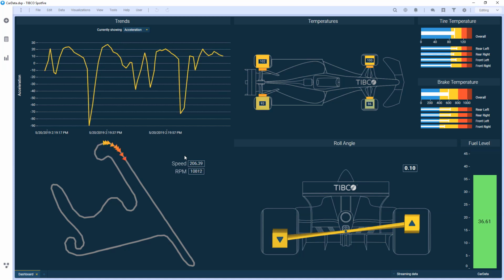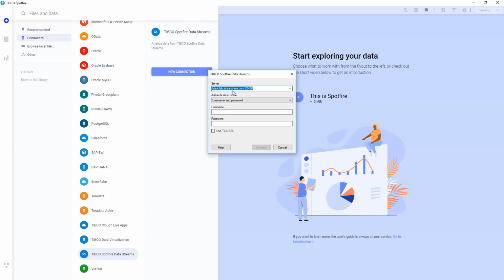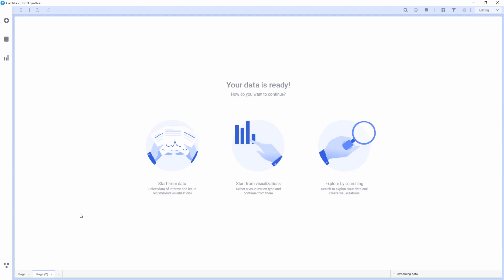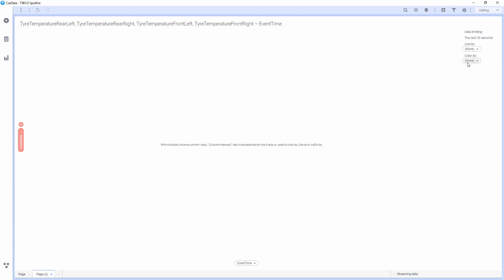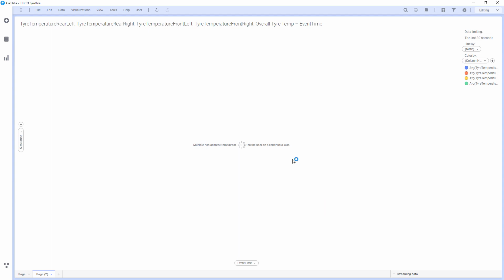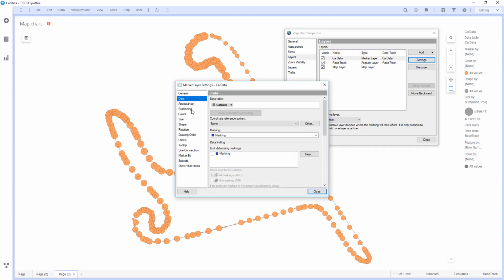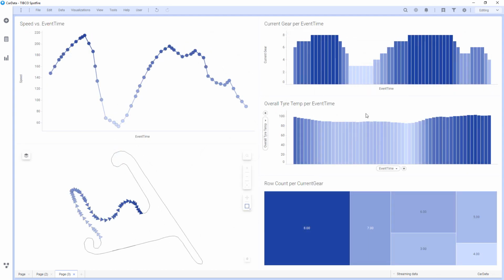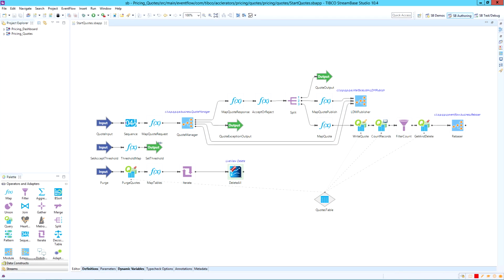Create Streaming Visualizations in Spotfire | Spotfire Data Streams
Recorded with Spotfire 10.3